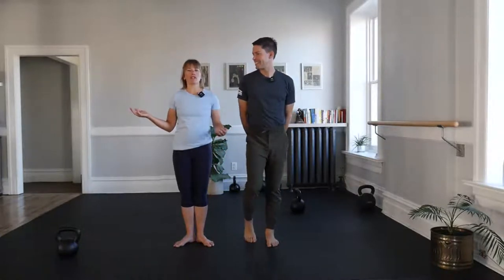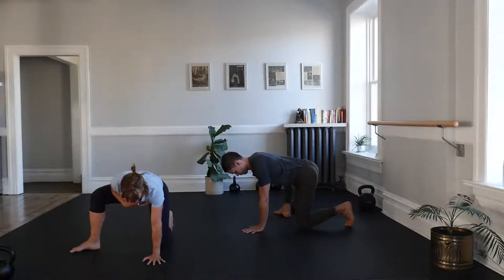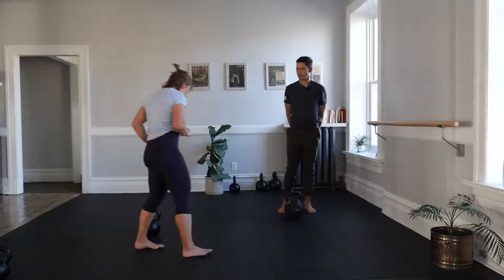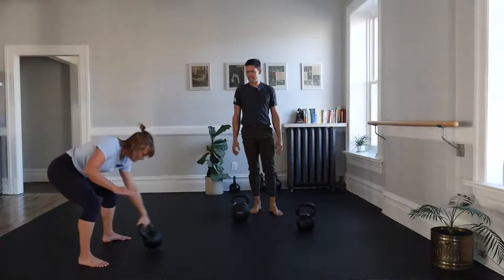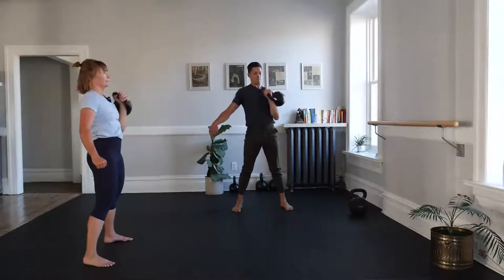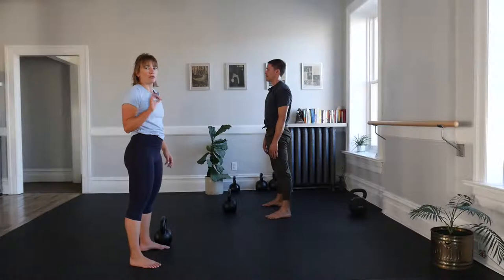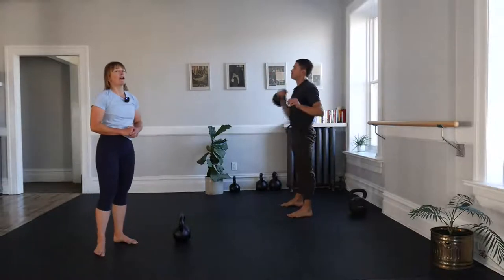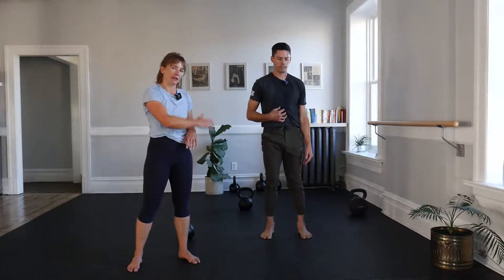Strength + Swings + Snatches | 40 mins | Learn how to KB Snatch | Week 1